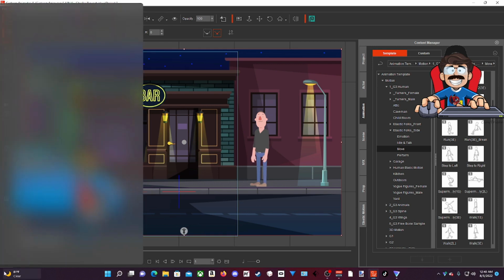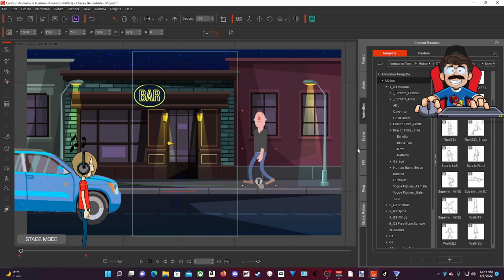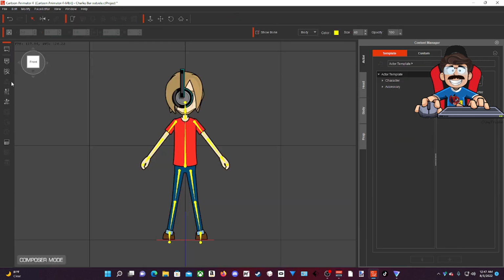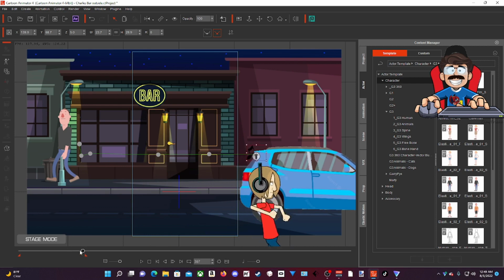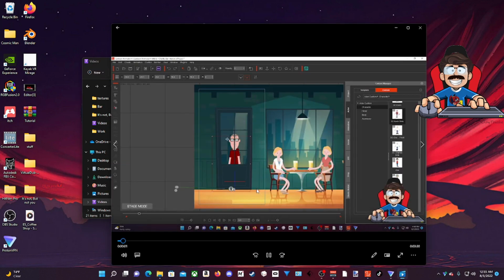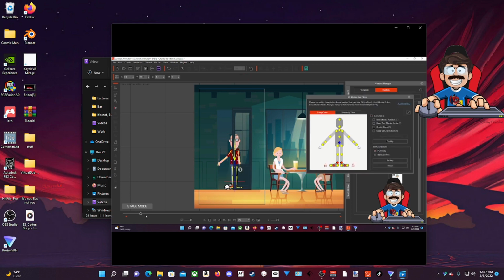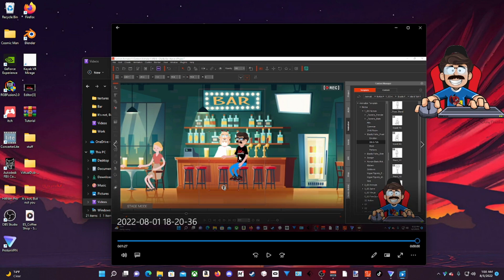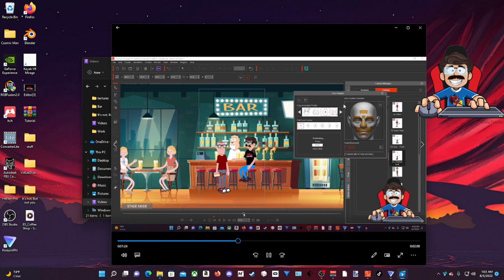Animation At Work 2022 It wasn't me, but wasn't you WIP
This is the Work In Progress video of the short video "It wasn't me, but wasn't you!", that was made for the  Animation At Work 2022 contest.